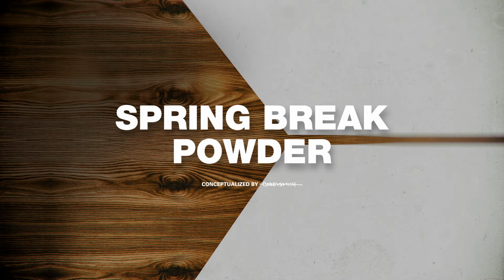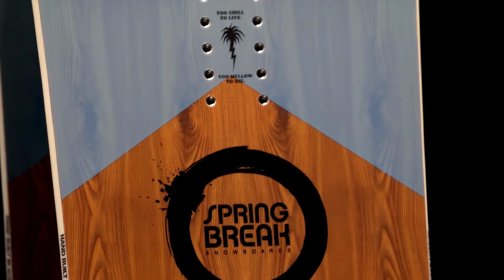2018/2019 Spring Break Powder Series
With a soulful trip to the early days of snowboarding, CAPiTA and Spring Break present a line of hand-crafted surfboards for the snow. Conceptualized by Corey Smith and designed by CAPiTA, these beauties embody the heart of Corey's garage built, oversized, plywood decks -- but have been created using the technology available in the best factory in the world. A thicker, more buoyant, ultra-lightweight Surflite Core combined with a Surf Rocker camber profile and wide shouldered shapes all work together to create zero-gravity float on top of the deepest pow. Packed with technology like Forged Carbon Quad Packs, Holysheet fiberglass, and Ultradrive high-speed sintered base material we have managed to minimize weight and maximize performance in these oversized frames. Featuring two all new shapes for 2018, Spring Break will take you one step closer in the search for the perfect wave.